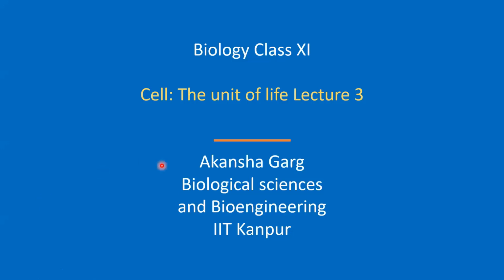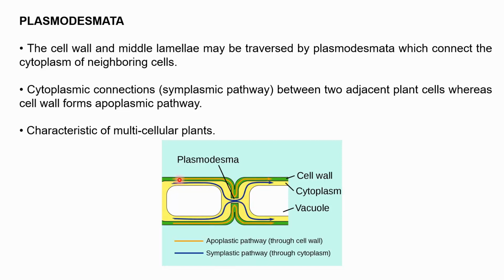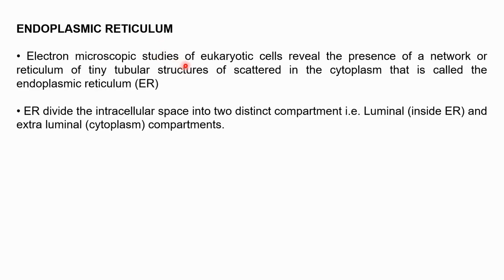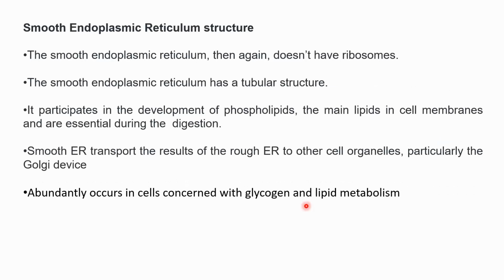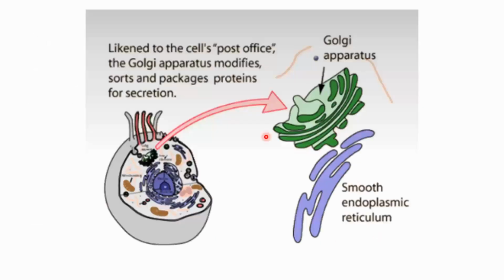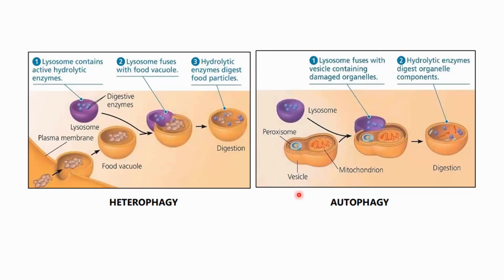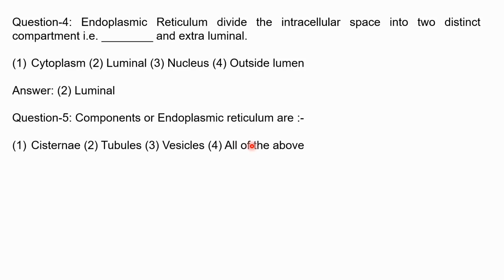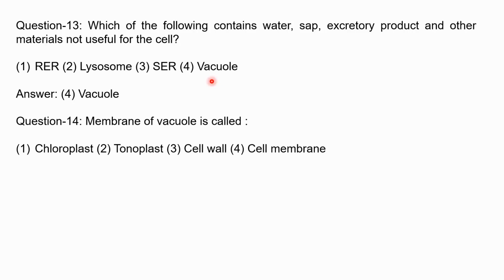Biology XI | Cell: The Unit of Life Lecture 03 By Akansha Garg (IIT Kanpur)